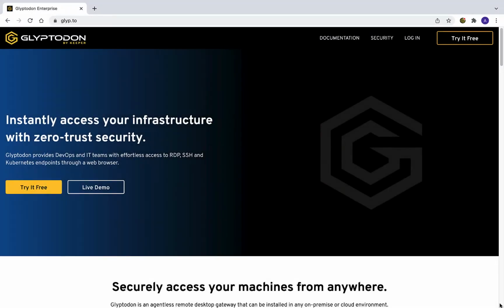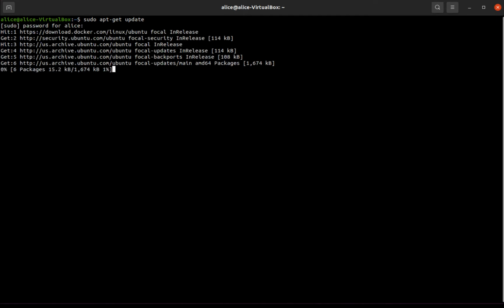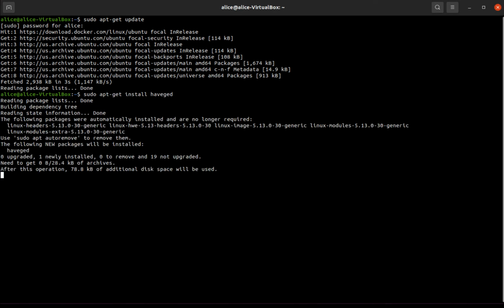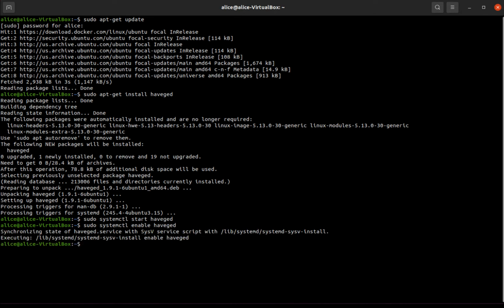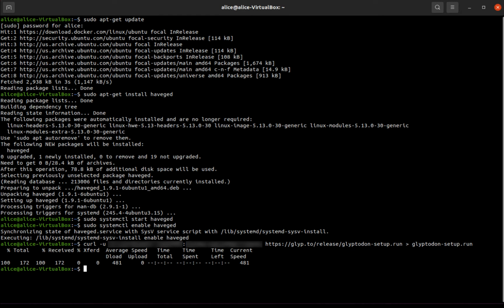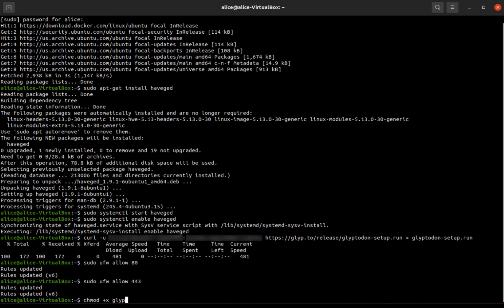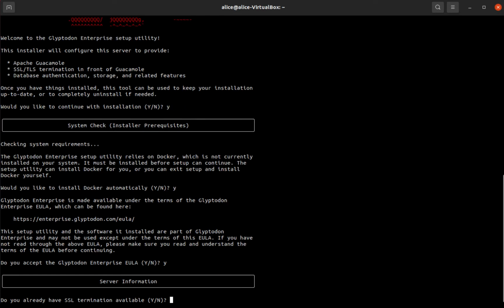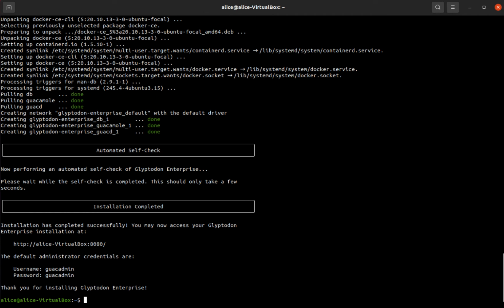Installing Glyptodon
In order to install Glyptodon, you must first obtain a free trial or paid license from the Glyptodon website at glyp.to. After you have created your Glyptodon account, visit the "Download" section to access your repository credentials.

Next, you will need to create a Linux instance that supports Docker. In this example, we will be using Ubuntu. Before getting started, make sure that your Linux environment is fully up-to-date.

To ensure that the linux machine is capable of generating enough entropy for random number generation, we recommend installing the haveged package. These packages can be installed using the following commands:

sudo apt-get install haveged
sudo systemctl start havegedhtt
sudo systemctl enable haveged

Next, download the installer script using the curl command. You will need the repository credentials that you downloaded earlier.

If you are planning to use Lets Encrypt, a free, automated and open certificate authority, to generate the SSL certificate for the gateway, you should open HTTP port 80 and HTTPS port 443 to the service temporarily, during the install process. The Lets Encrypt servers will attempt to reach the instance and it will fail the installation if there is no network connectivity.

Change the permissions and execute the command with sudo or root permissions.

chmod +x glyptodon-setup.run
sudo ./glyptodon-setup.run

During the install process, you will be asked to confirm the FQDN of the server, and your preferred SSL termination.

After the installer completes, several docker services will start up, depending on your selections.

Typically, there will be 4 docker services running if you selected all options:

Database
Guacamole (Tomcat)
Guacd
SSL (NGINX)

The installer script creates a docker-compose.yml file that can be seen in the filesystem:
/etc/glyptodon-enterprise-setup/docker-compose.yml

This Docker Compose file is the configuration file which manages the multi-docker container system. If you need to make further changes to the environment, you can modify this file and restart the docker services using the glyptodon-setup.run